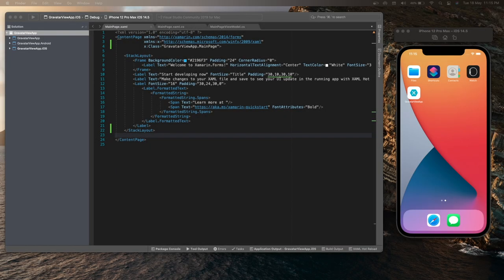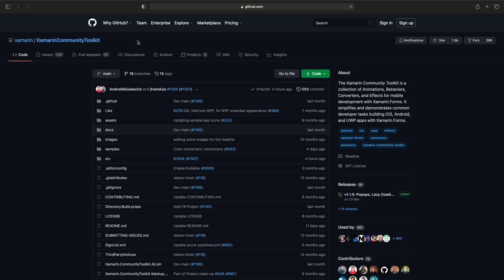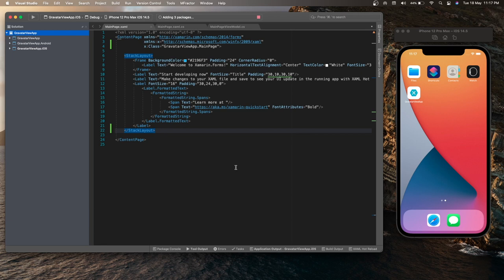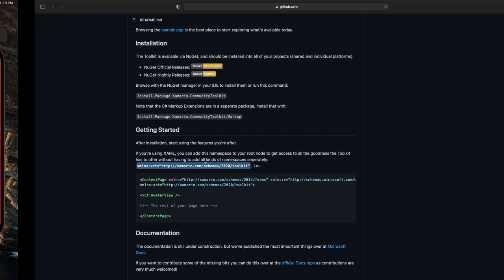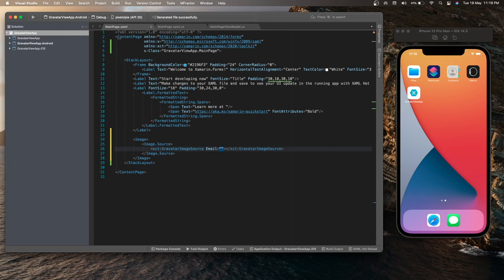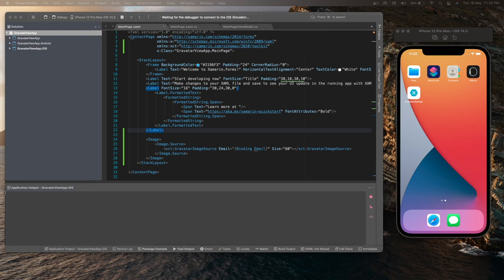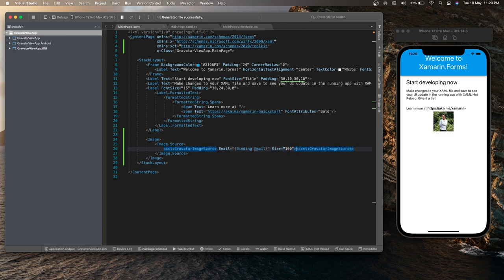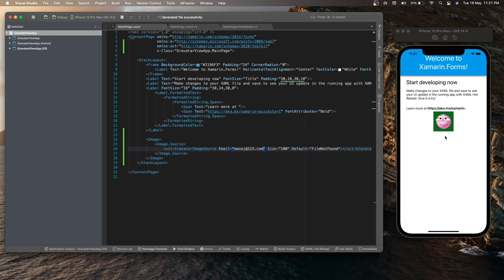Display Gravatar Image From Email In Xamarin.Forms Application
This video tutorial shows how to display a gravatar image using email in Xamarin.Forms application. We will be using GravatarImageSource from the Xamarin Community Toolkit library to display the gravatar image.

Also, click on the 🔔 icon to get a notification of a new video.

🕓 TimeStamp:
0:00 Intro
0:55 Install Xamarin Community Toolkit NuGet Package
1:59 Add XAML Namespace
2:24 Using Gravatar Image Source
3:28 Running The Application On iOS Simulator
4:19 How To Use Default Gravatar
5:14 Outro